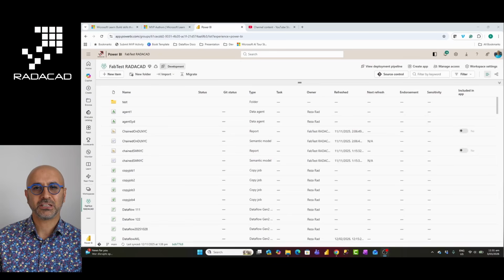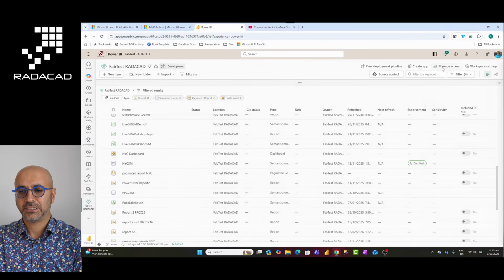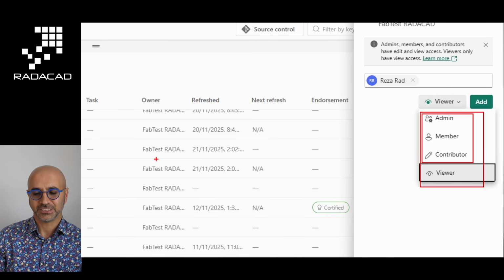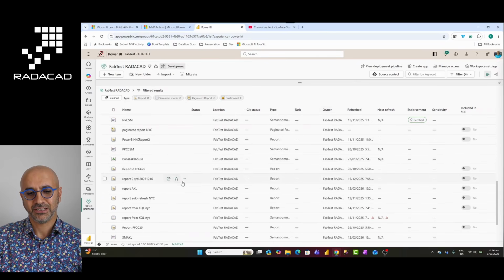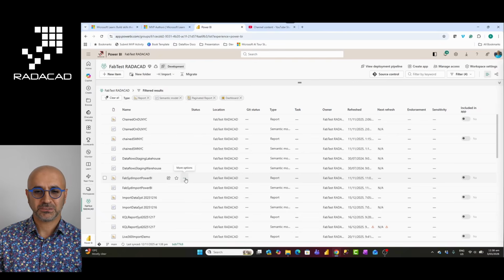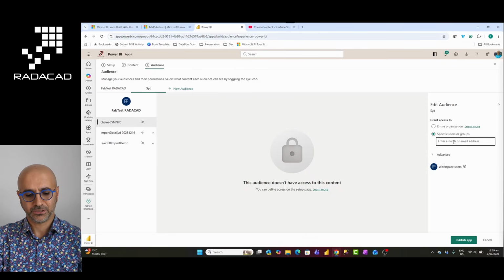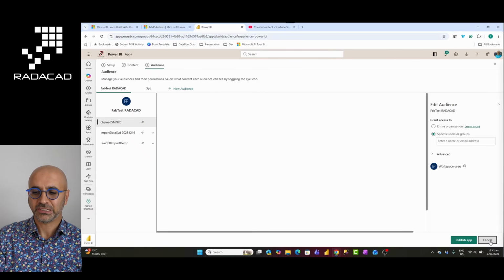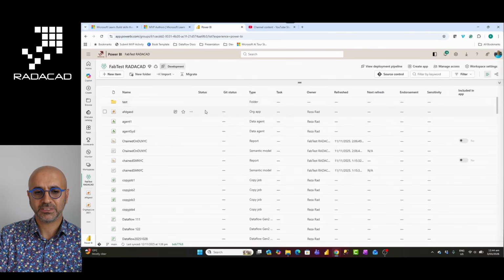Common Mistakes When Sharing Power BI Reports from Workspace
There are many ways to share Power BI reports. When you share reports across the organization, most developers make mistakes when sharing in a workspace. In this video, you will learn the top mistakes, why they are not good ways to share reports, and what the alternative approach should be.

⏱️ Chapters:

0:00 Introduction
0:50 What this video is about
1:31 The most common mistake when sharing Power BI content
2:04 What a workspace actually is (and who it is for)
2:45 Mistake #1 — Giving users Admin / Member / Contributor access
4:04 Mistake #2 — Giving users Viewer access on the workspace
4:26 Why Viewer access on the workspace is a problem
5:28 The work-in-progress problem with Viewer access
6:01 Mistake #3 — Per-report Manage Permissions sharing
7:00 The right way to share — Power BI App
7:56 How the Power BI App works (audiences, navigation, content)
10:10 The new Org App (Organization App)
12:09 When workspace Viewer access is OK (test users only)
13:03 Wrap-up

👋 About RADACAD:

My name is Reza Rad. Together with the team at RADACAD, we help organizations build and implement best-practice solutions for Power BI and Microsoft Fabric. We publish weekly content on Power BI, Microsoft Fabric, and AI.